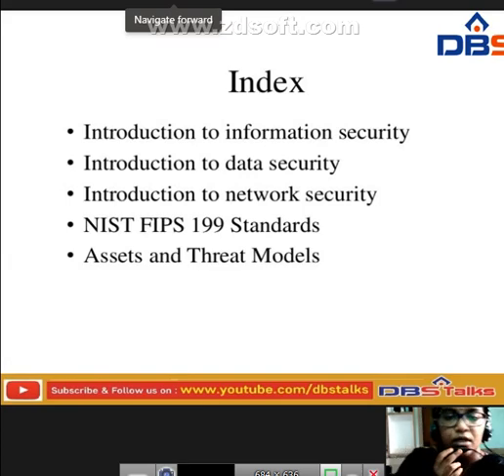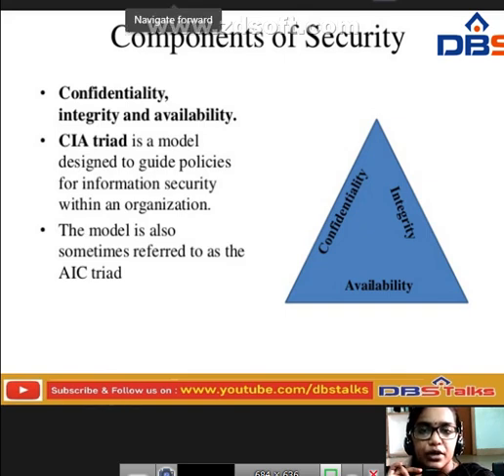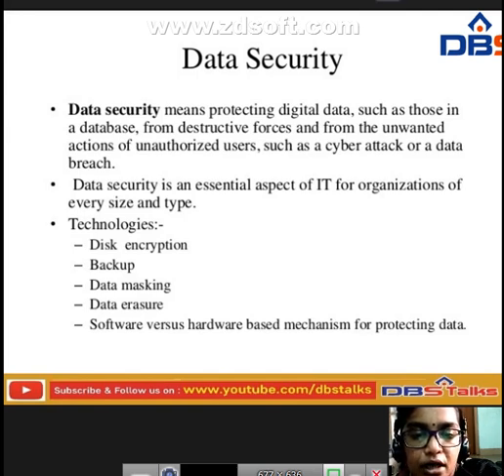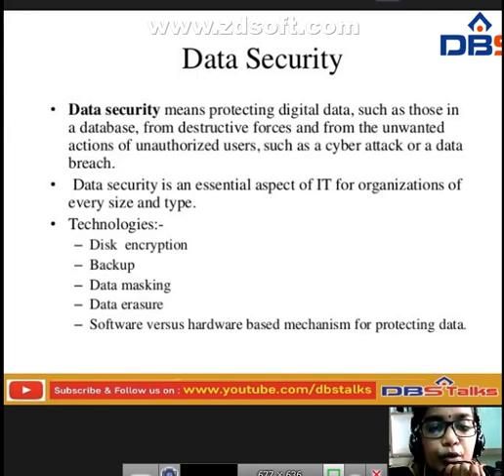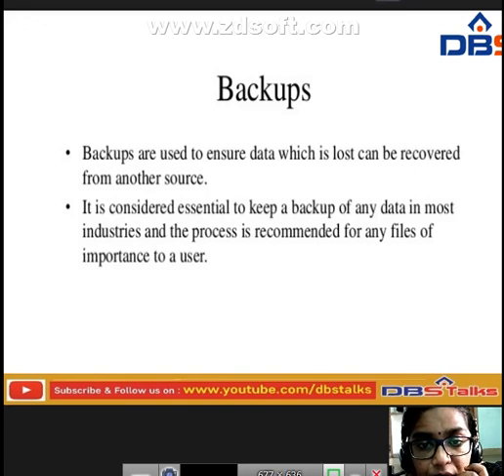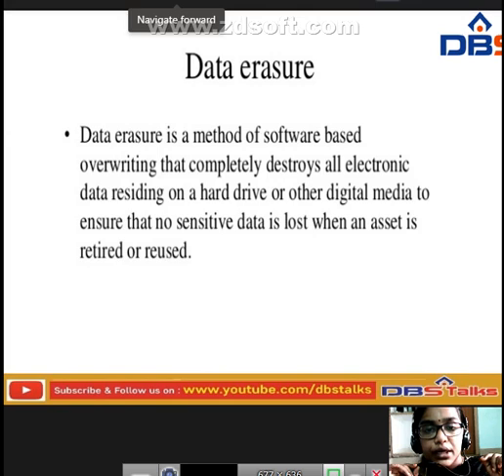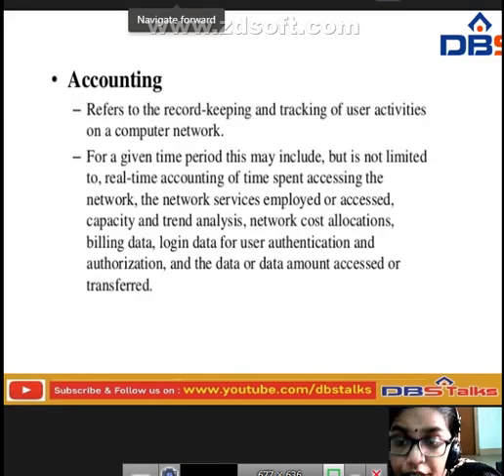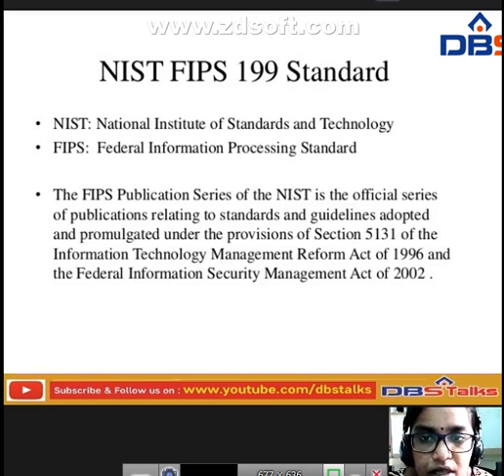Computer Security | Information Security | Computer Science Engineering | Online Education | DBS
Computer Security. Watch the Computer Security Concept in Information Security Subject from Computer Science Engineering on DBS Talks.

Name of the Subject    :- Information Security
Branch                            :- Computer Science Engineering
Year                                :- IV B.Tech-I SEM
Unit No                           :- l
Unit Name                     :- Computer Security Concepts
Topics                            :- Computer Security